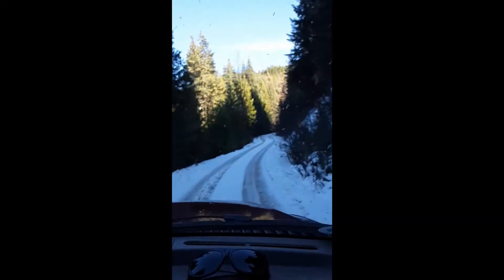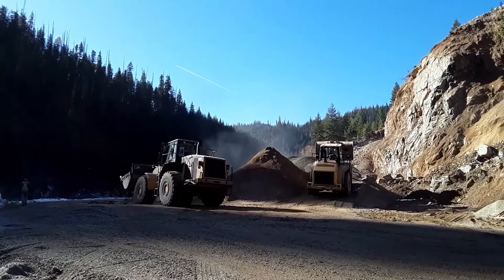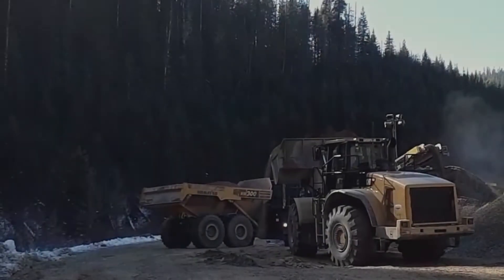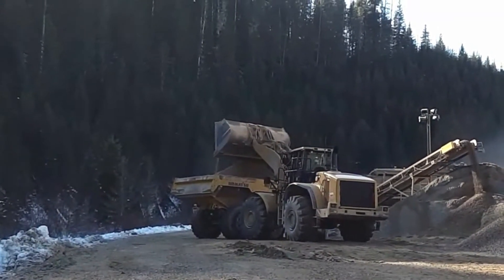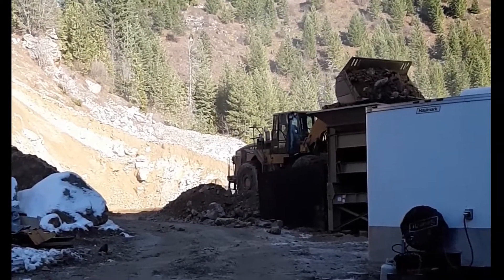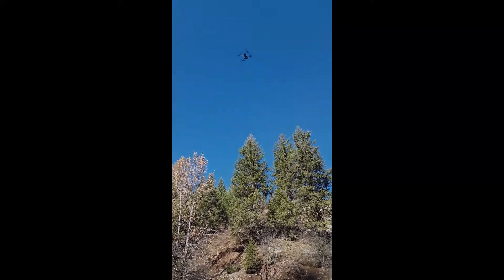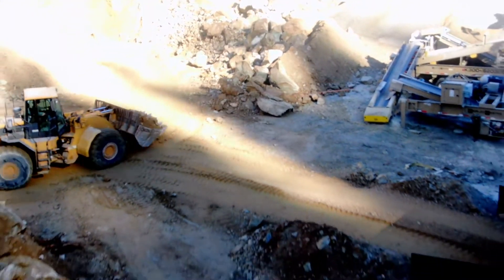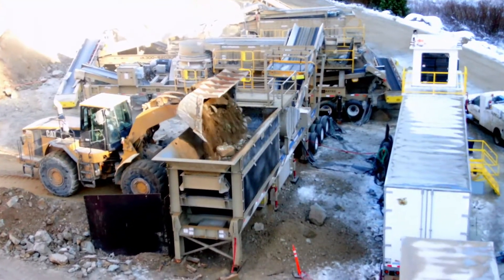Pioneer Jaw Crusher | FT3055 | Western Construction of Lewiston, Idaho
A Pioneer Jaw Crusher, FT3055 owned by Western Construction of Lewiston, Idaho recently came to Oregrande Creek outside of Pierce, Idaho to crush rock.  This Pioneer-Kohlberg stone crushing plant is a mid-sized stone crusher plant.
      (I found the comments interesting)